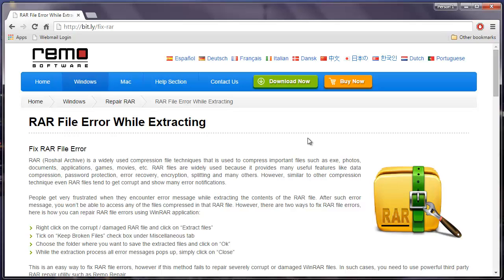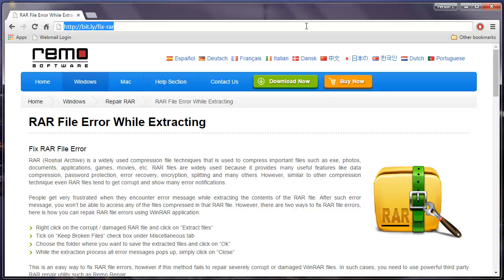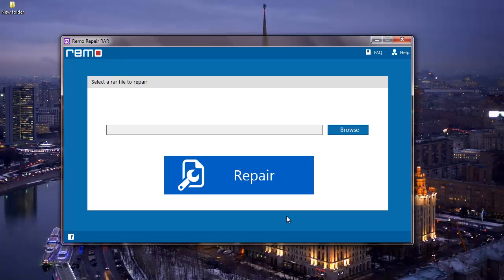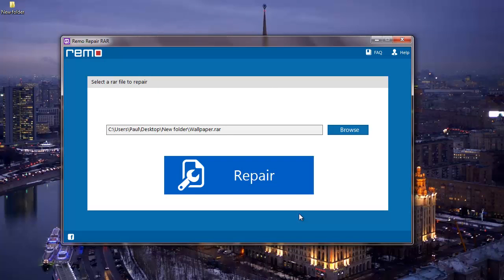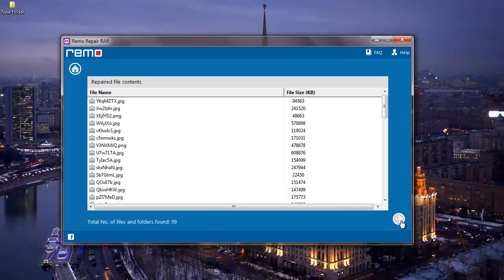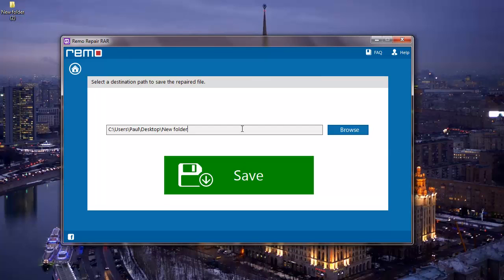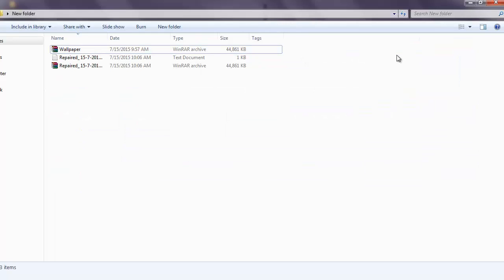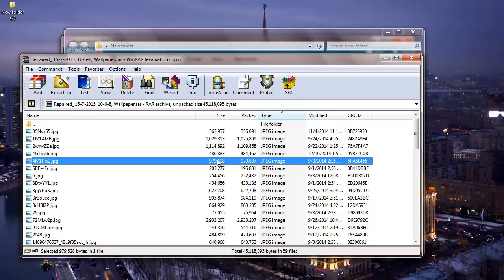How to Fix Error while Extracting RAR Files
How to Fix RAR File Error while Extracting

Want to fix all error while extracting RAR files? Then just get the RAR repair tool from the link given above. This recommended RAR repair software can fix each and every error that you see while extracting RAR files on your computer. This software comes with the most advanced and safe repair technique for RAR archives and can fix RAR files in just a matter of minutes.

It can fix RAR files of any size which show error while extracting RAR files. RAR files can have various file types in it and this RAR repair software comes with a feature that identifies all file types. This makes sure that all your files in a RAR archive are extracted from it without fail. You can fix all errors while extracting RAR files and save the repaired RAR file to a safe folder on your computer. This repaired RAR file is free of all errors and can be extracted flawlessly.